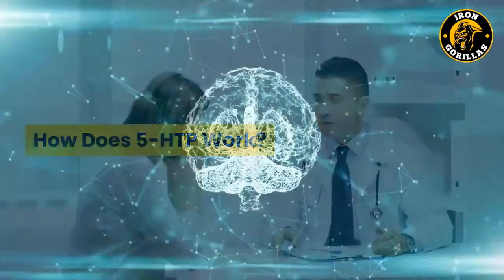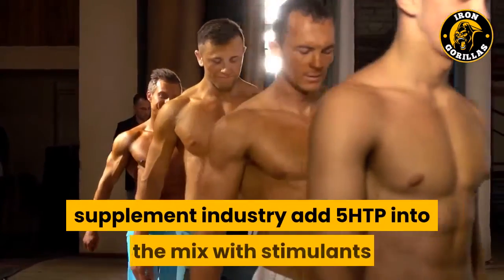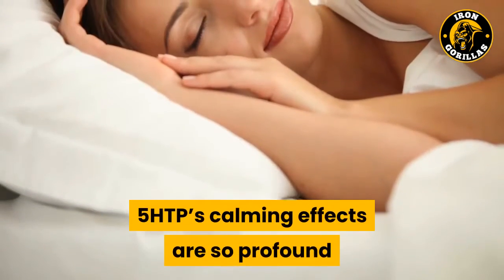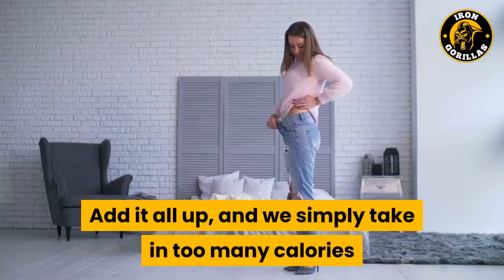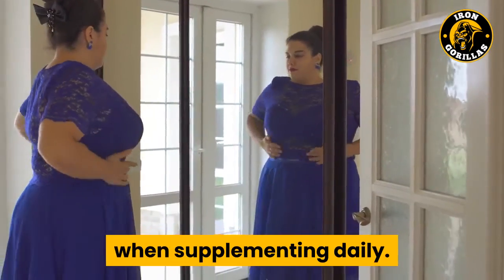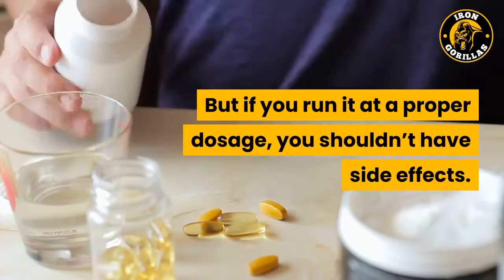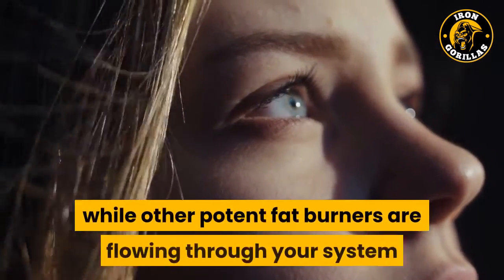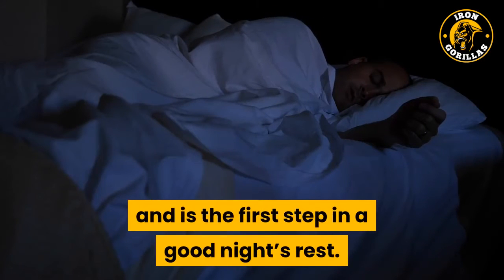Do Bodybuilders Use 5-HTP?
- Your one stop shop to build hardcore muscle. This video explains why and how bodybuilders use 5-htp for weight loss, fat burning, get leaner muscle and improve sleep on cycle.